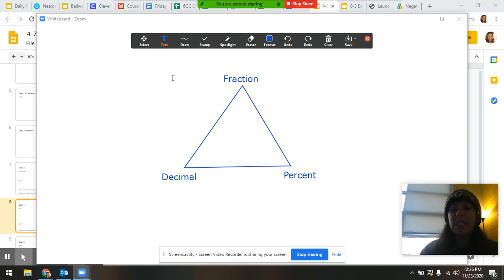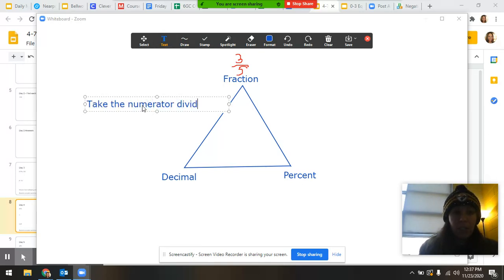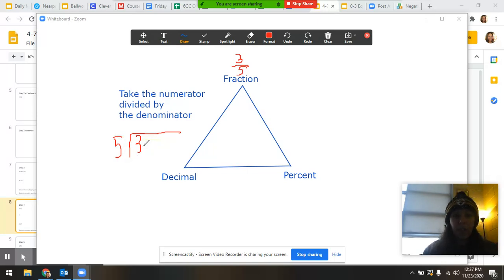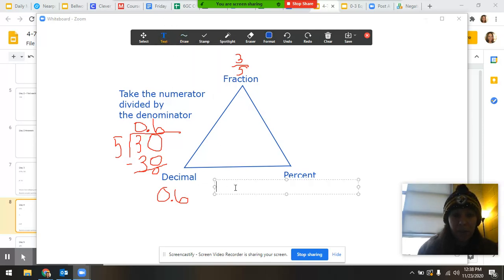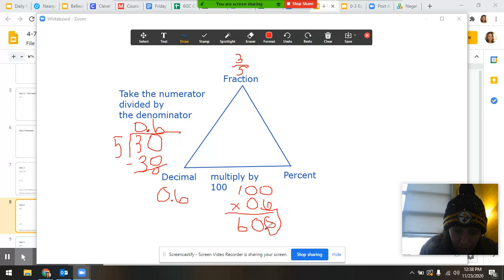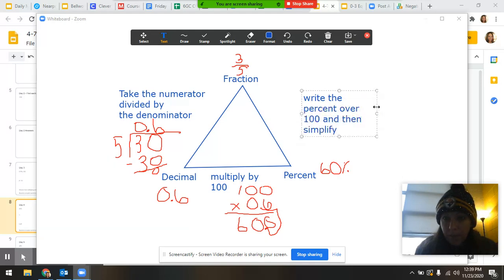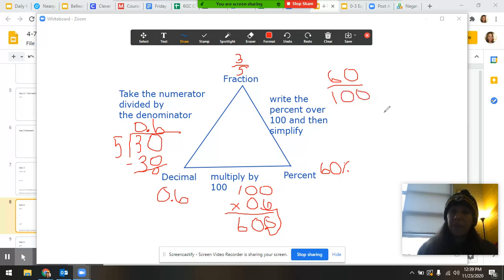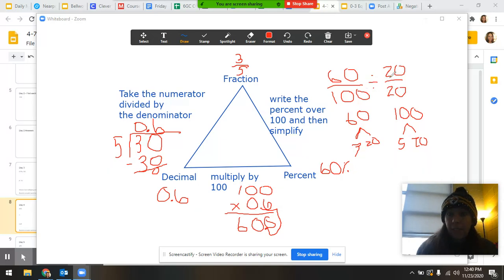Fractions Decimals Percent